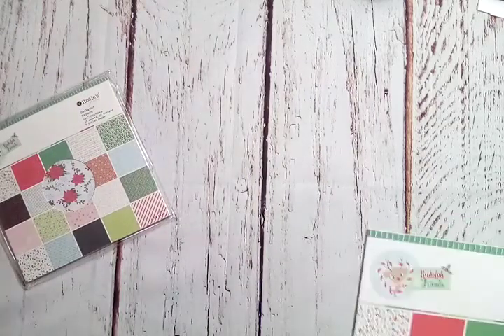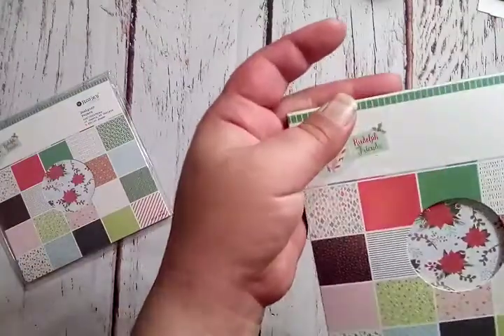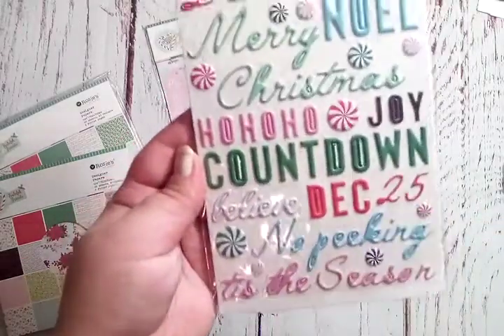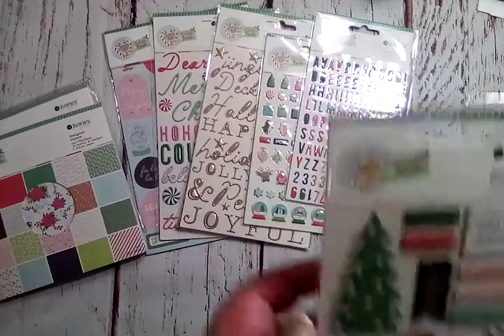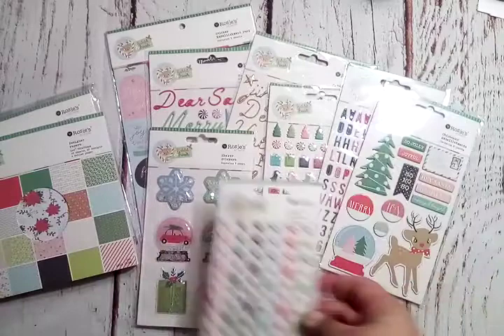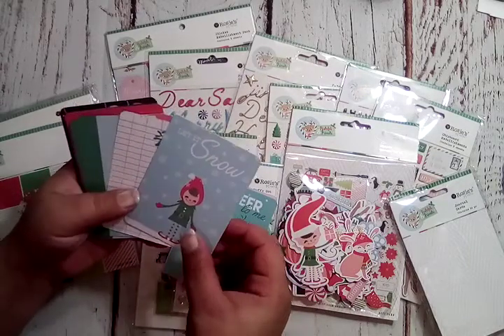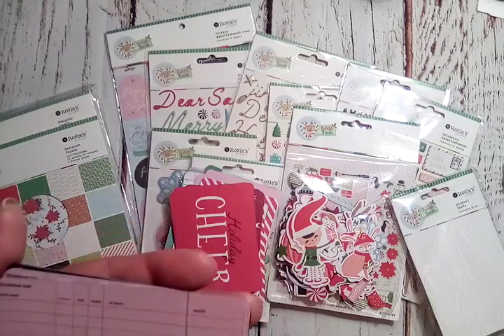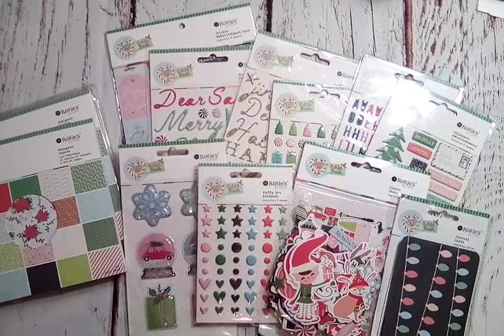CRZCrafter Store Design Team Package: Rudolph & Friends from Rosies Studio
Hello my crafty friends! Thanks so much for stopping by! I hope you enjoy seeing the goodies that were sent to me in my DT package!

Rosies Studio "Rudolph & Friends" collection

If you are interested, check out the shop on Ali: CRZCrafter Store

You'll find so many lovely products with great prices!